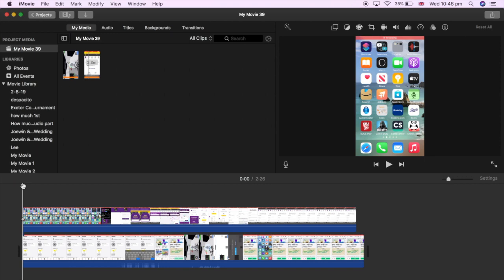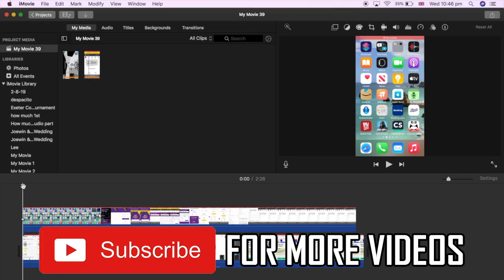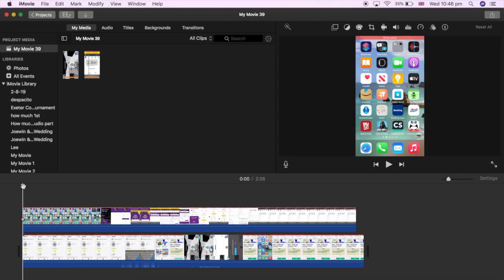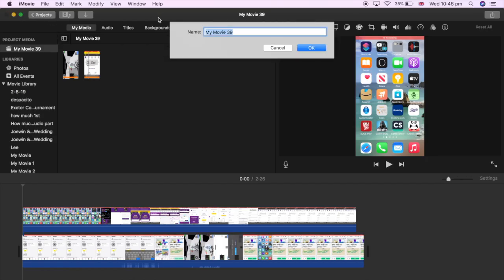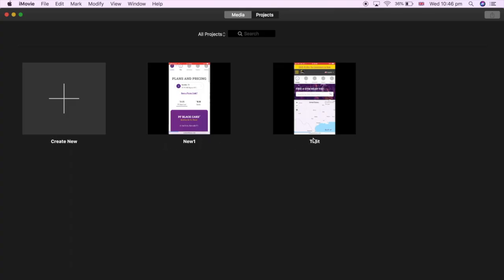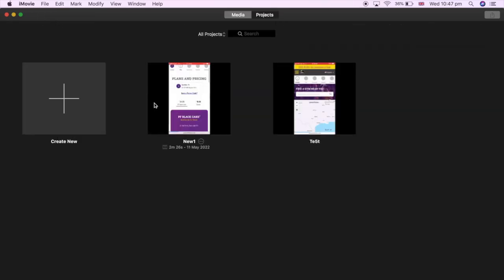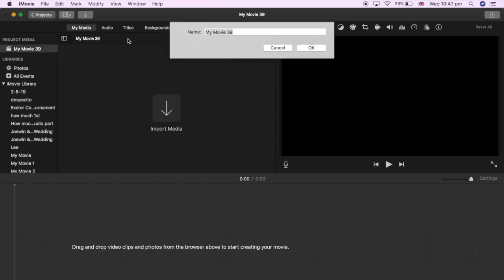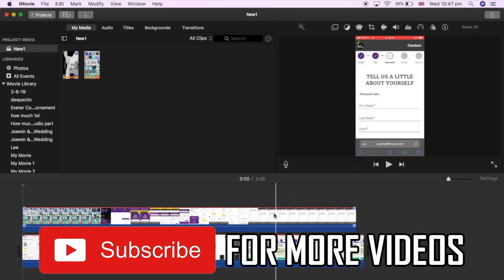How to Save iMovie Project on Mac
How to Save iMovie Project on Mac. Step by step instructions of how to save an imovie video project on macbook with the new imovie update in 2022.